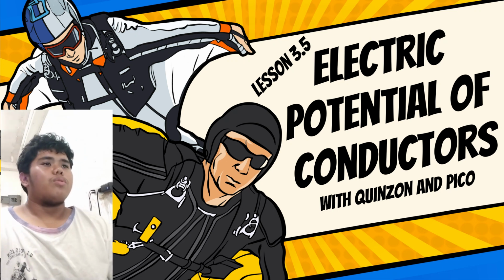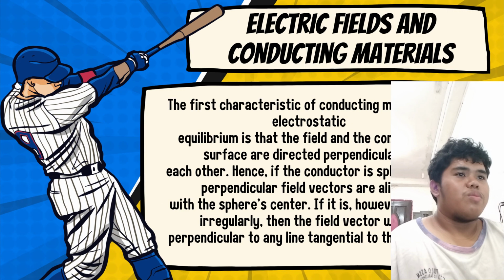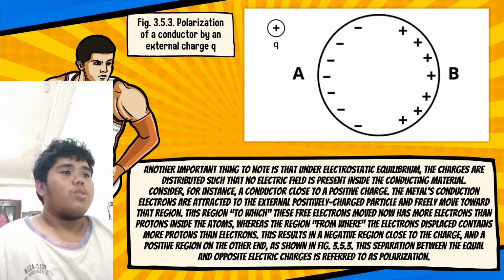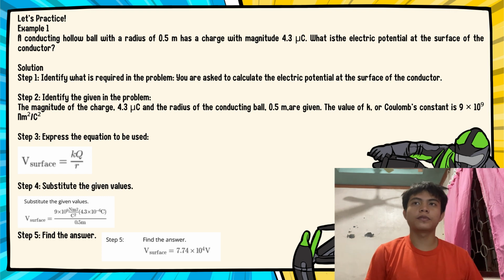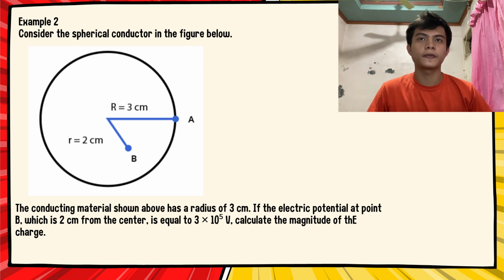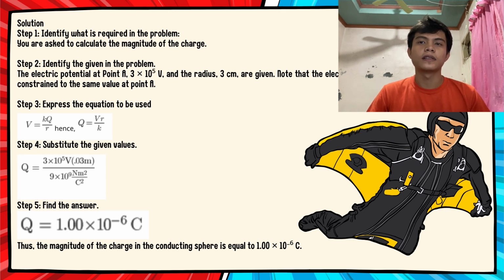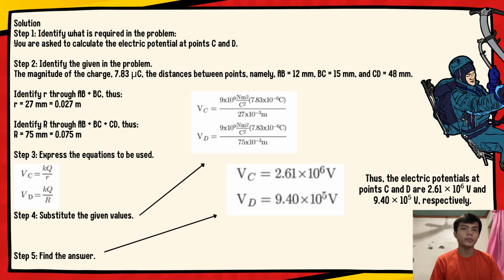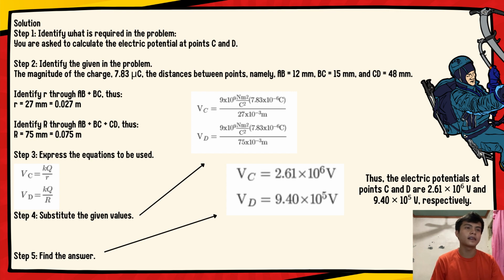Pico and Quinzon Physics Lesson 3.5 Report